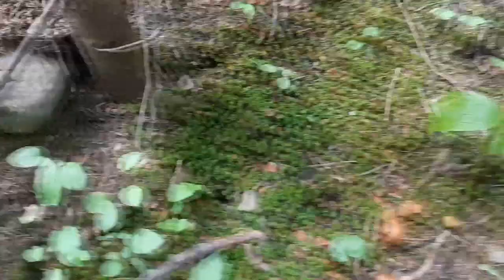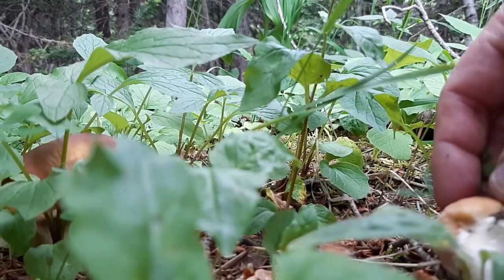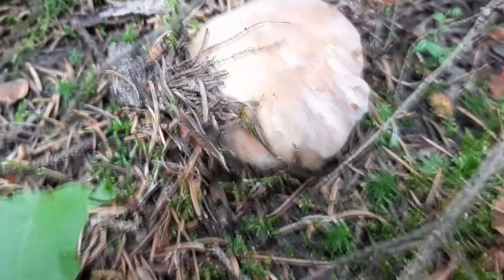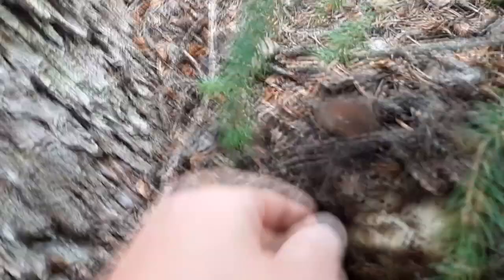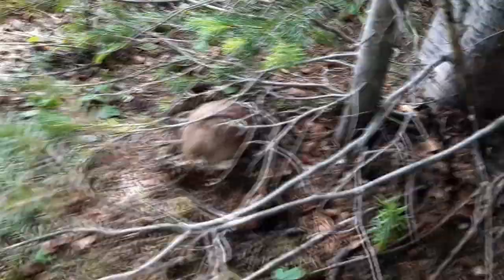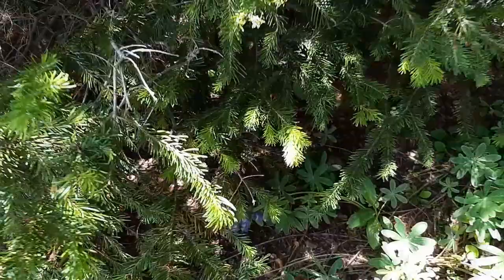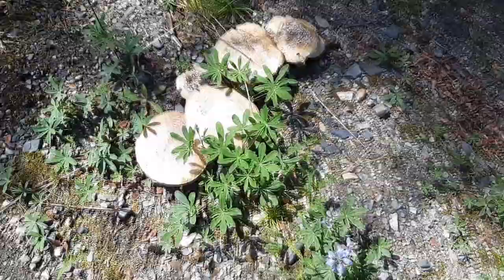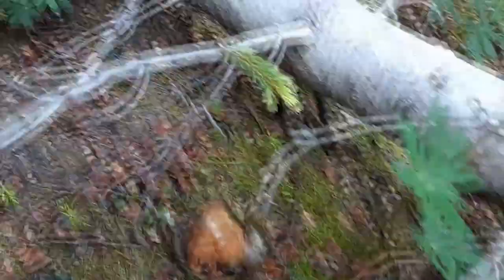KING BOLETE MUSHROOM HUNTING 2019 + HOW TO FIND PORCINI + TIPS & SECRETS.....PART. 1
PORCINI PORCINI PORCINI PART.2. In this video we take you out and show yeah where to find the PORCINI MUSHROOMS (KING BOLETE)..Be sure to FOLLOW and SUBSCRIBE Fueled by the wild as we talk and show how to find huge Porcini, what to look for and what to watch out for. We finds TONS of Porcini's in this video with detailed descriptions on what to look for and when to look for the Porcini mushroom. This video will help beginners as well as experienced Porcini hunters. Filmed on location in Southern British Columbia!

I'm really trying to bring a better game with each new video so that you all can enjoy as much of the real true feel of each adventure.

Also for those of you who are unaware, Aside from my passion for film here on YouTube i am a full time Fish and Wildlife Artist. If you would like to see more of what i do for a living have a look at my

                                                                         Charlie-